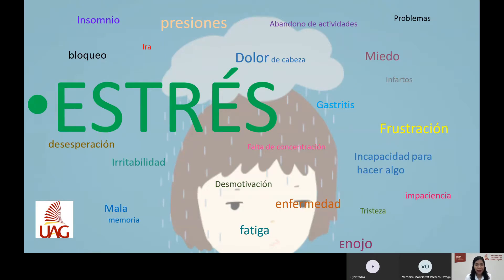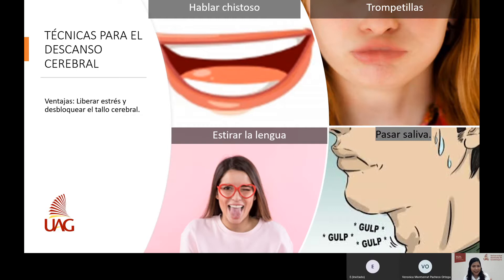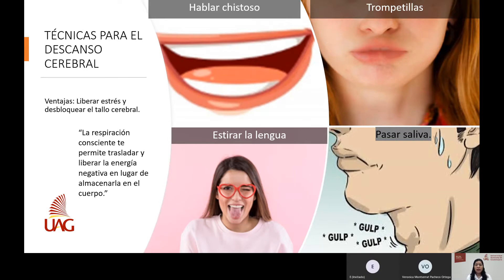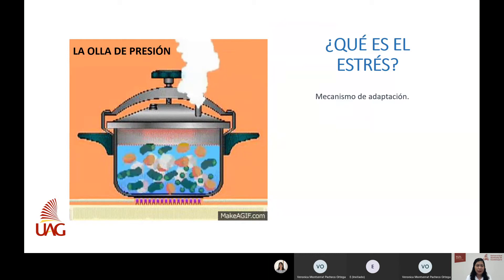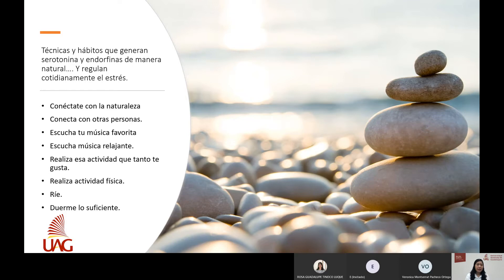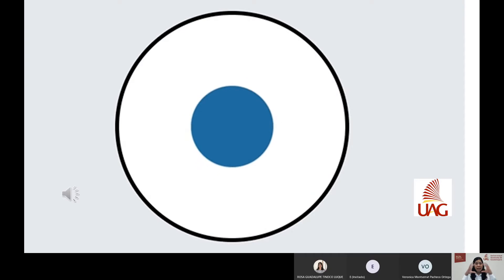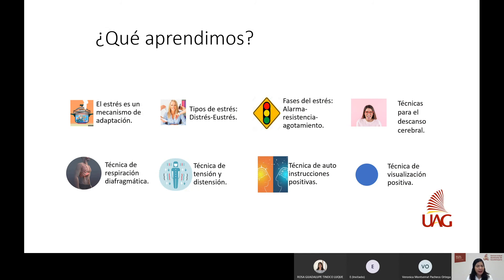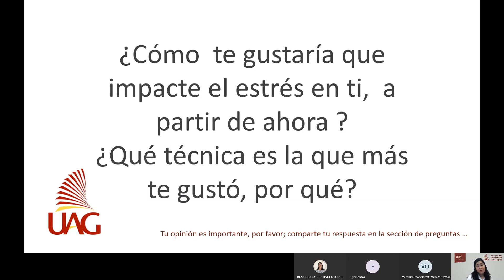UAG El estrés como aliado de la productividad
Universidad Autónoma de Guadalajara
Charla colectivo Jalisco
Mayra Berenice García López